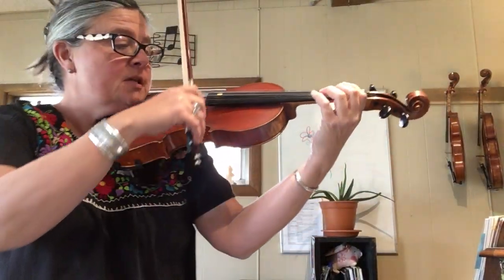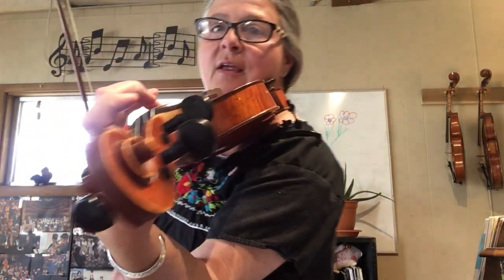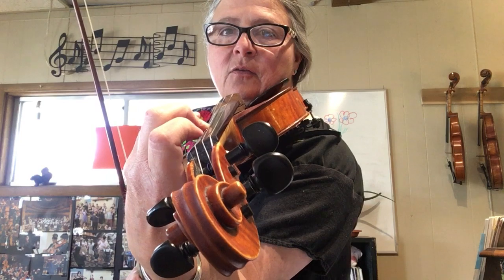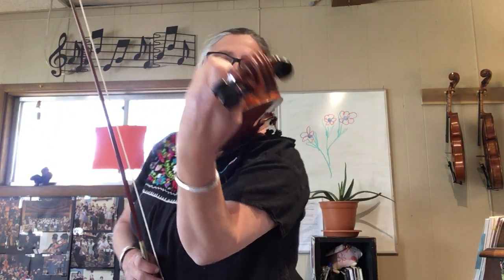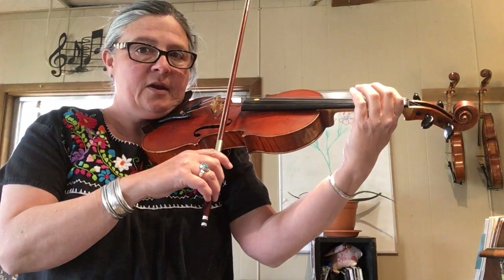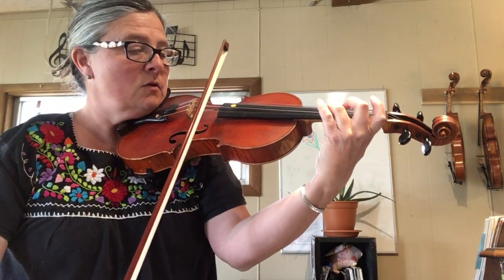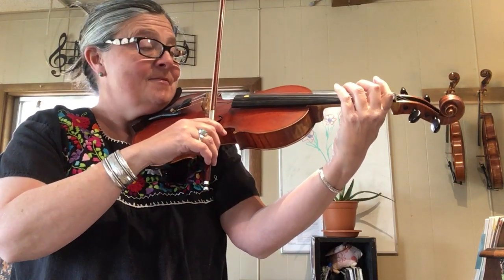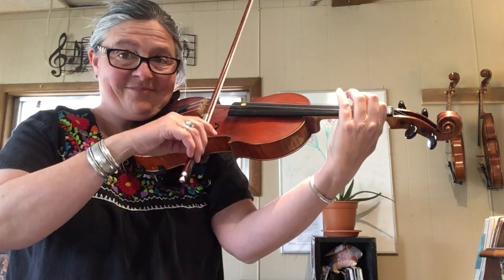Violin: Lightly Row measures 1-2 with independent fingers